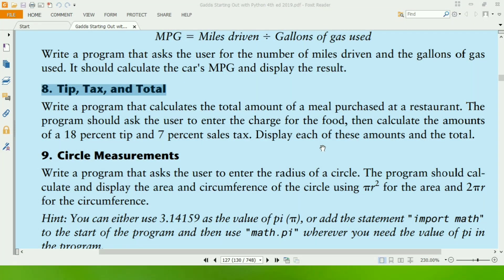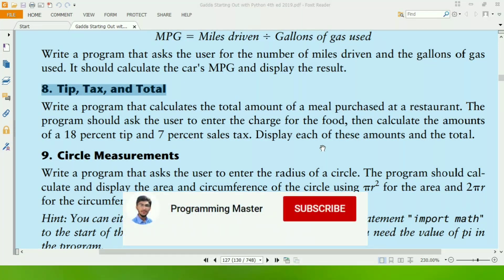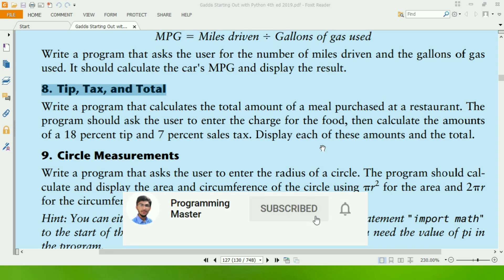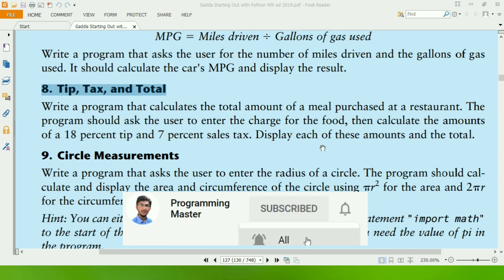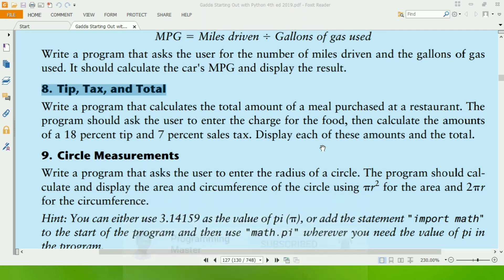Starting Out With Python Chapter 2 Exercise Program 8 Tip, Tax and Total Python Program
Tip Tax and Total Python Program
Python Programs
In this video I created The 8th exercise Program of Chapter 02 Book Gaddis Starting Out With Python

Gaddis Starting Out With Python 4th edition Solution
Gaddis starting out with Python Global edition solution
learn python with example programs
Python Full course With Example programs

Print Statement and Variables Examples Programs in Python
learn python
Advance Python
Python Advance Programs